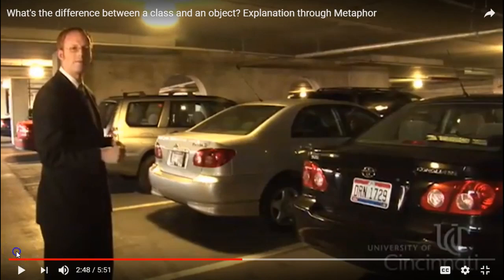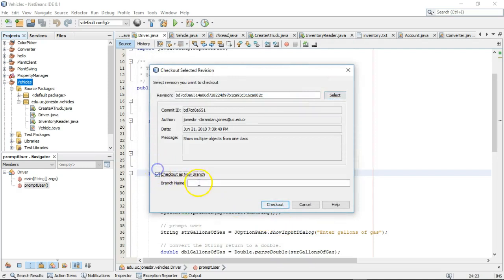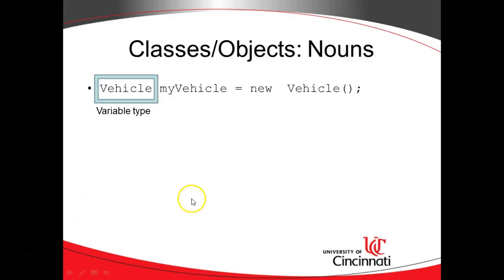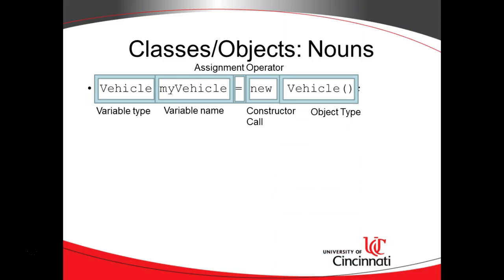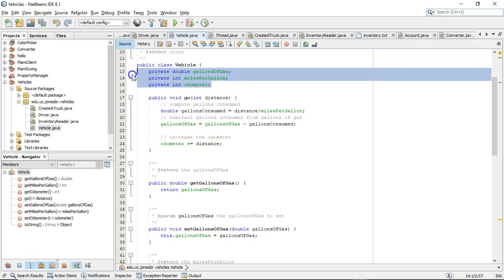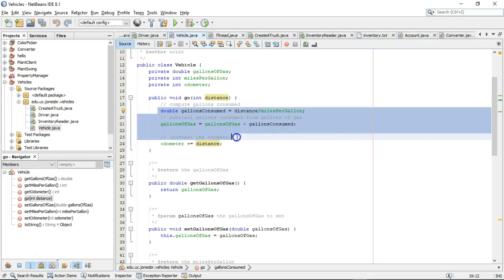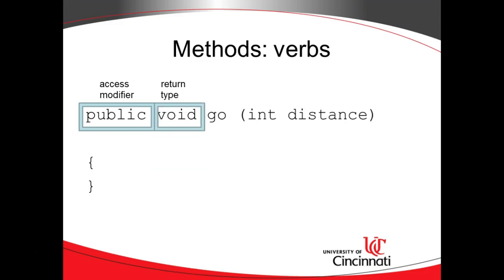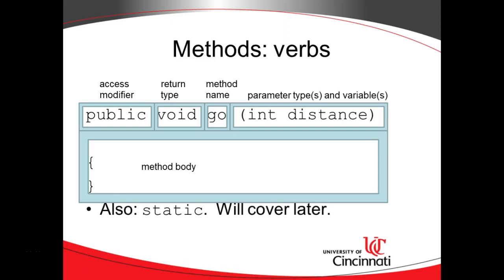Classes Objects Variables Methods in Java Explained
Following up from a previous video I show concrete examples of classes, variables, objects, and method signatures in the Java programming language.  Bonus: I also show how to revert to a previous version in Git history.